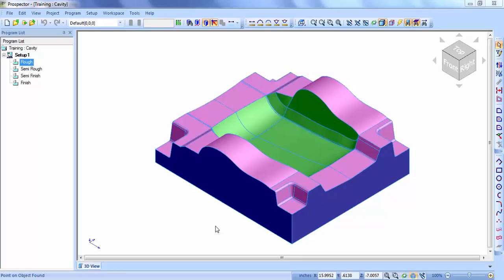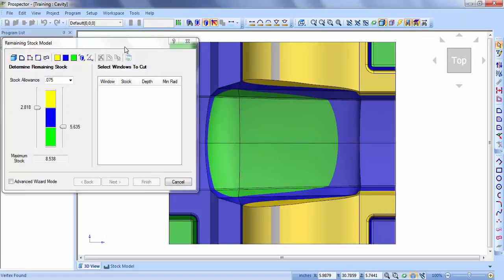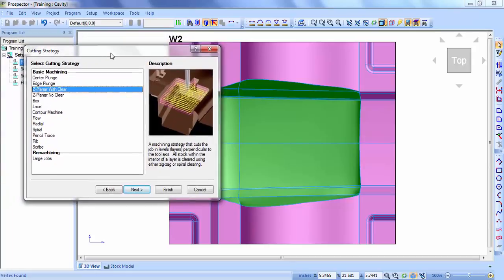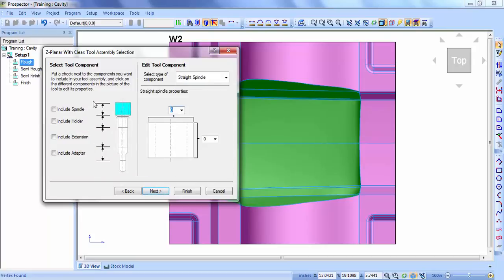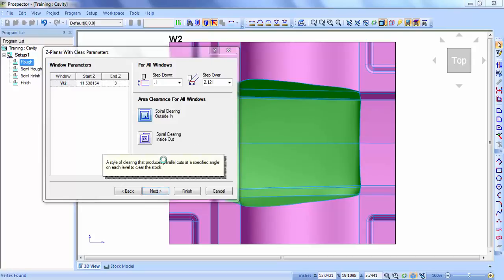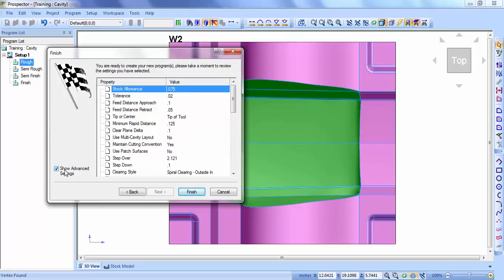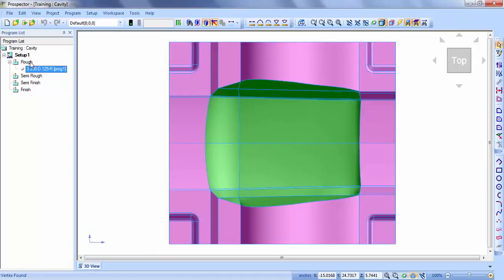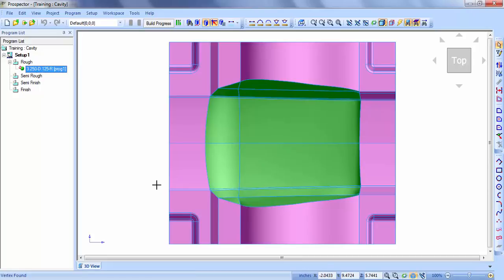Lesson 3: Creating A 3D Program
We'll make our first 3D program. Let's take a walk through the New 3D Program Wizard. You'll be surprised at just how simple it is to develop a 3D program. Best of all, the Prospector PowerSource technology works along side you to suggest best practices.